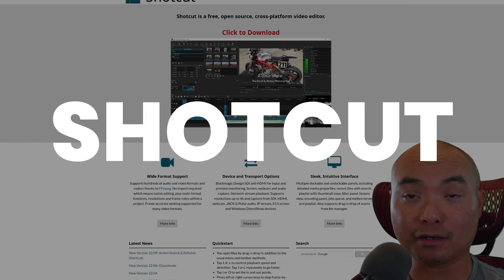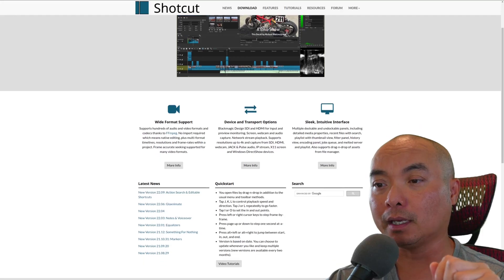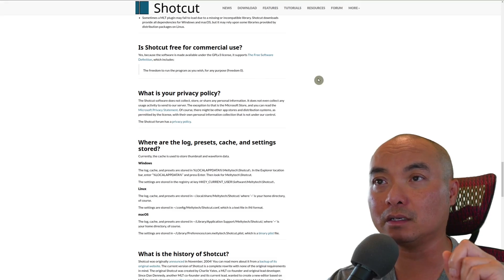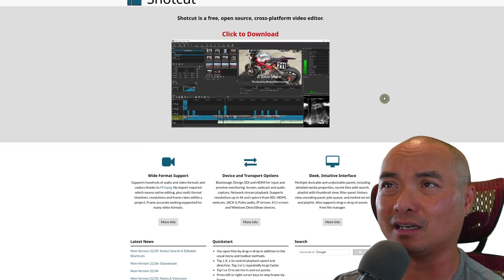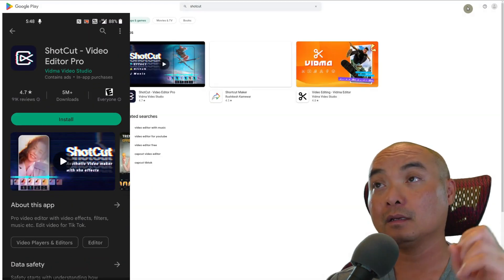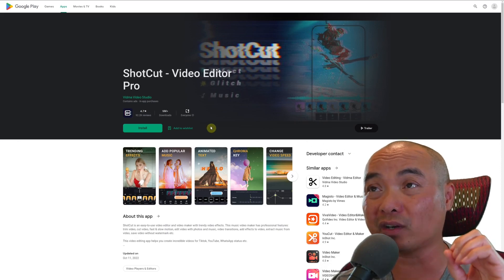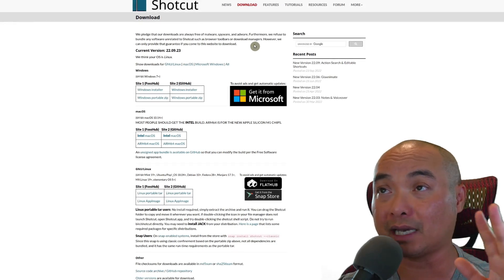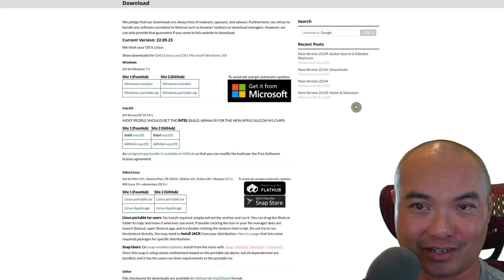IS SHOTCUT FREE?!! 😯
Is Shotcut REALLY Free or is it filled with Ads?!!

***Get Social***